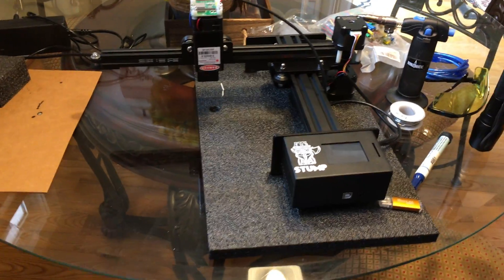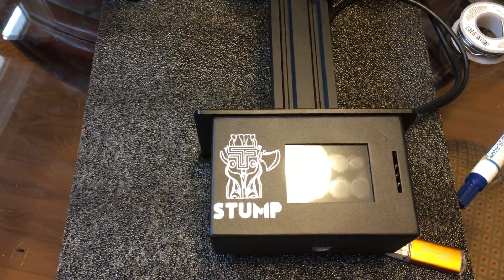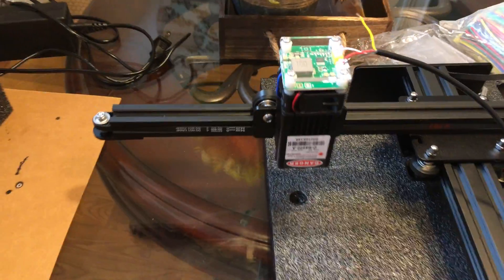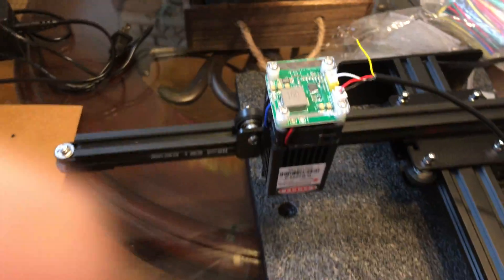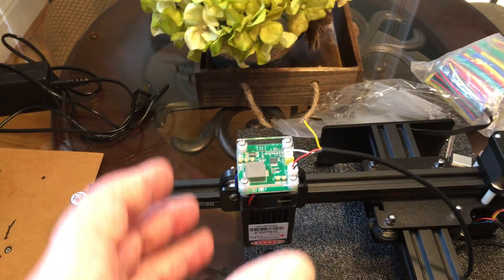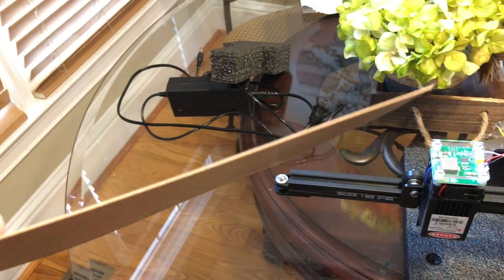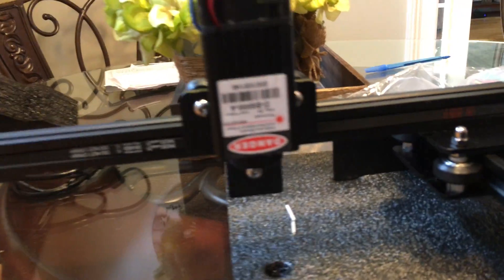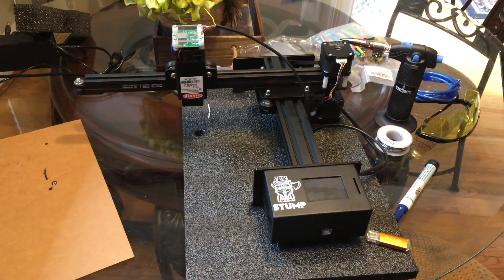Two Trees Stump 20W (5500mw) Laser Engraver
I bought this from Amazon at a great price $160.00 shipped, it is now $20.00 more than I paid, but due to the power of the laser I figured I bought a laser module and the rest of the hardware was free.  It has an MKS DLC V2.0 GRBL main bord and an MKS TFT24 touch screen w/SD card for offline printing/cutting/engraving. Typical bad wiring to the micro JST Laser connectors. Bad 12v positive, I repaired.  In focusing the laser, the PWM (TTL?) signal wire broke loose. The laser went into full power burning a hole through the .5mm solid cardboard, 1 inch shipping foam, through the glass table top, through the top of the walnut table base then out the side! This was just seconds, till I smelled walnut burning. Hard to believe.
Youtube has turned comments off for safety to children? Sorry, not my doing.
Link for the Stump Laser Engraver;